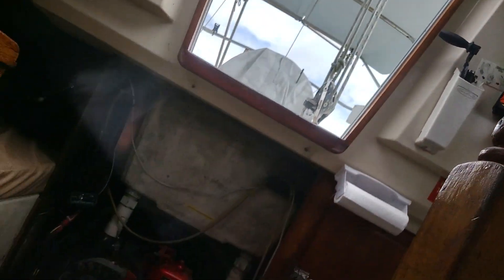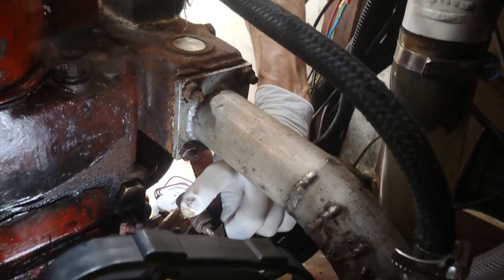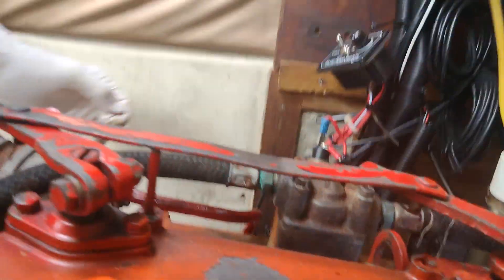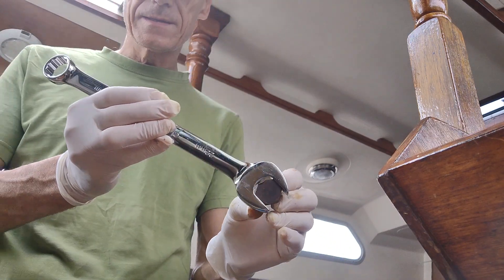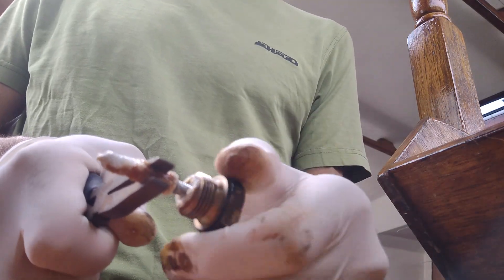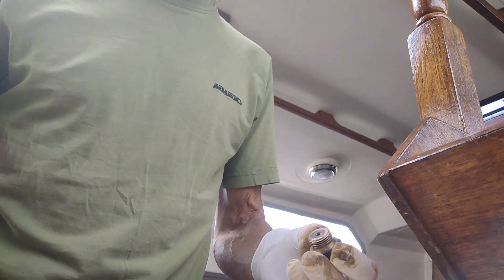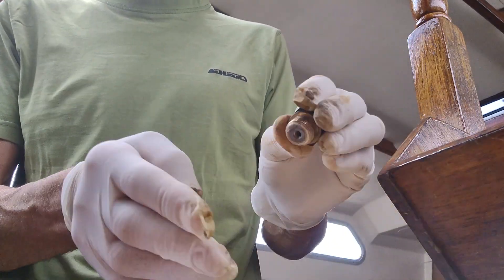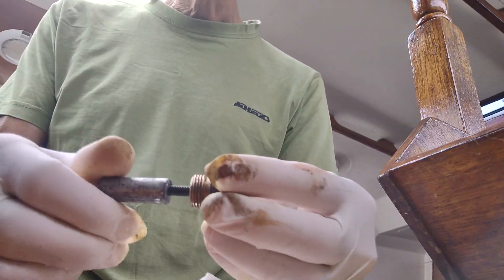BUKH DV 20 ANODE REPLACEMENT - How to replace the zinc anode and where is it located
BUKH DV 20 ANODE REPLACEMENT - If you are strangling to find some information regarding the BUKH DV 20  engine ANODE replacement here is your video you need! Enjoy!